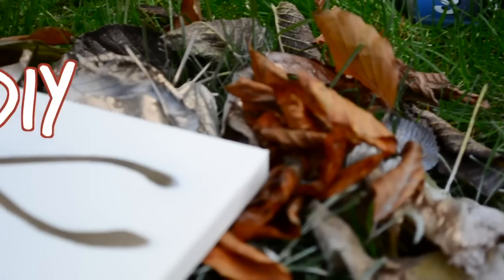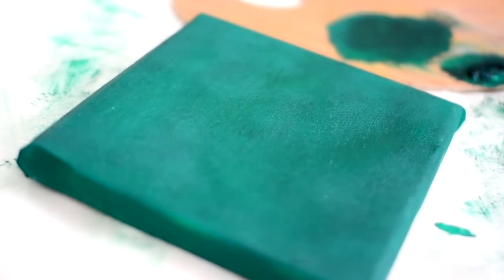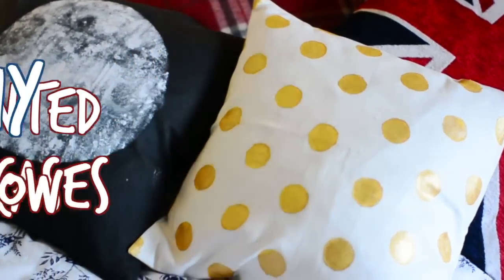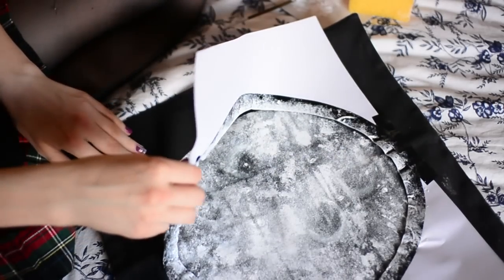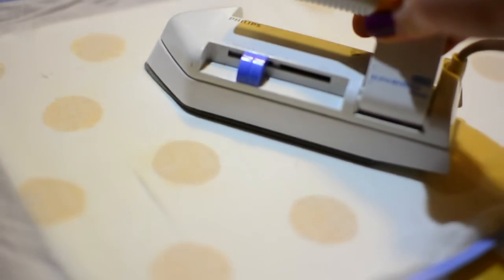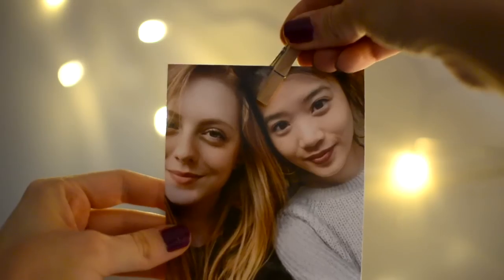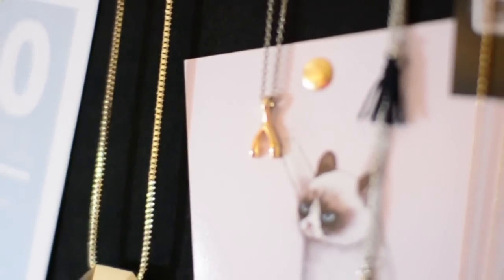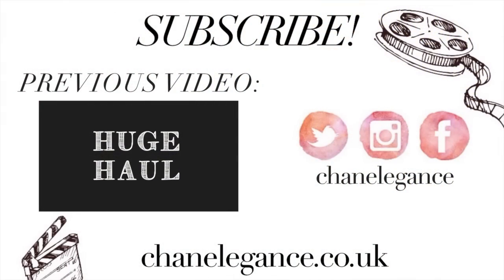Transform Your Dorm | DIY Decorations + Organization Tips - chanelegance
Since I've moved into uni, it's been a lot of fun having a "clean slate" to decorate and make as homely as possible, so I hope you guys will get some inspiration for your rooms from the ideas I showed in this video!
xo, B

Let's communicate! ♡
Vine: Betty Jonite
Keek: chanelegance

IN THIS VIDEO:
Music: This Head I Hold - Electric Guest, XXX 88 (Kitler Remix) - MO
Camera: Nikon D2500
Editing: Final Cut Pro X